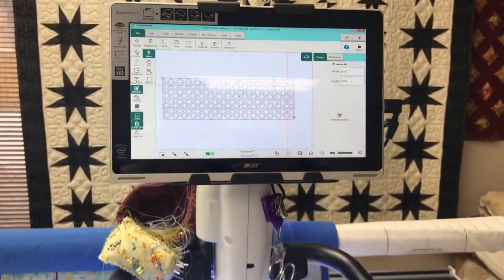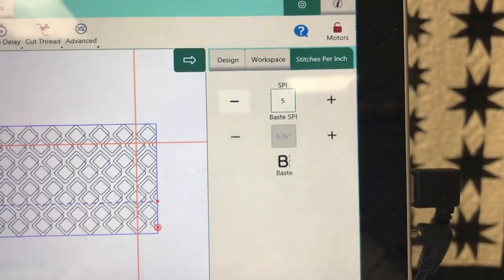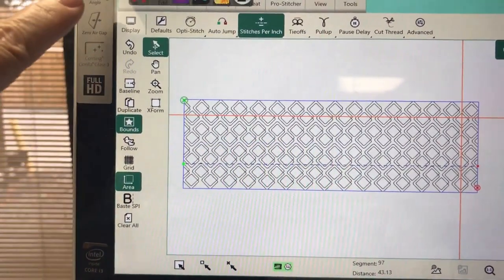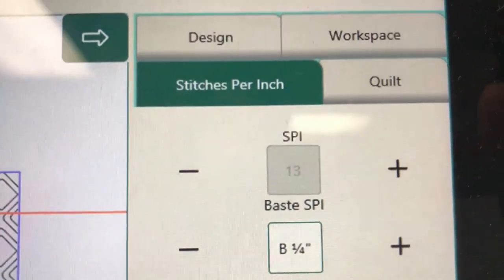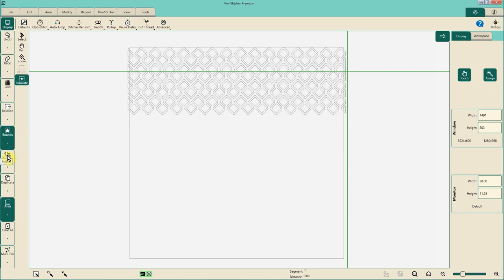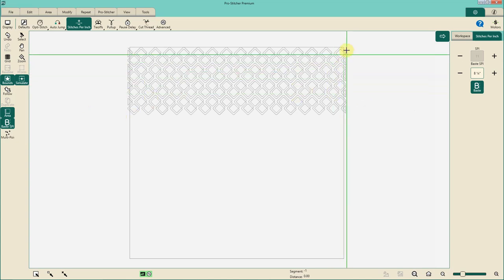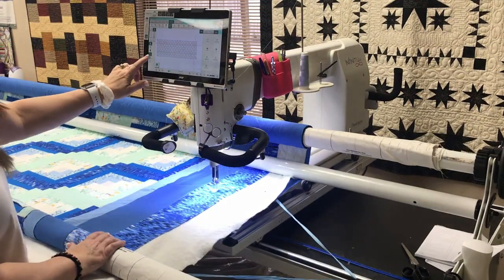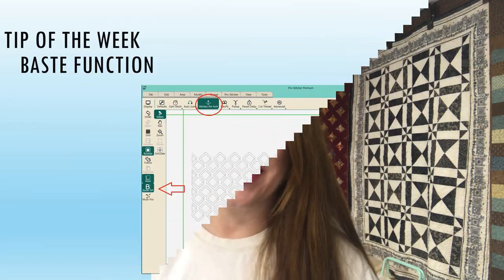Tip of the Week Baste Function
New Baste function in PSP

Learn more tips, tricks, and how to longarm quilt at MK Quilts University